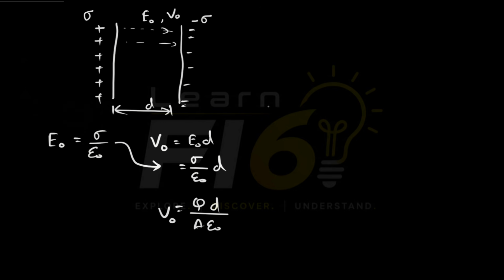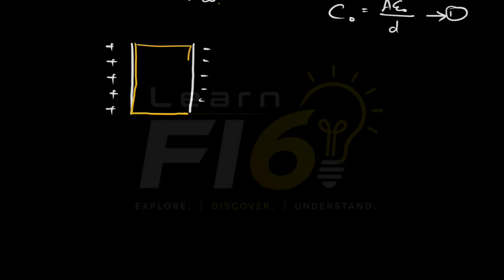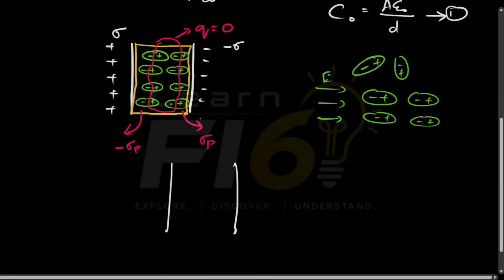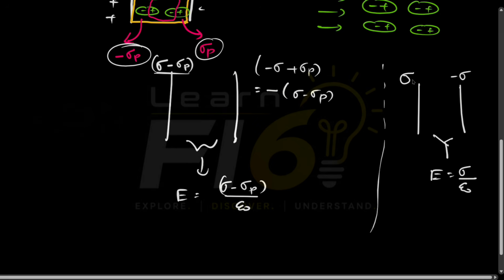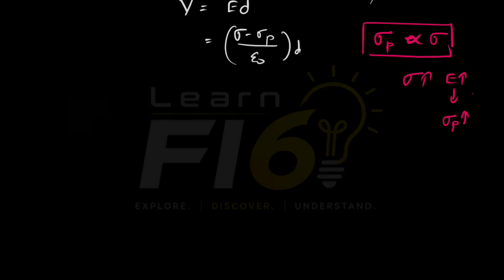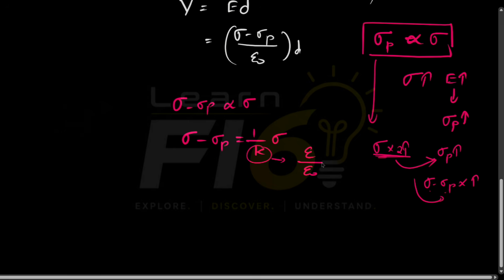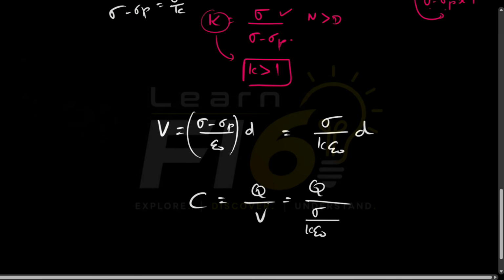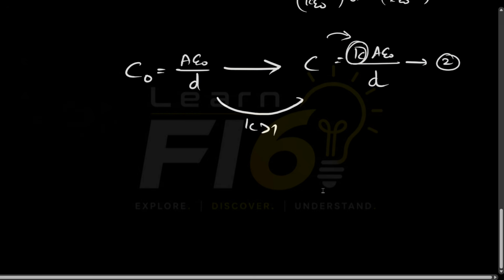Effect of dielectric on capacitor | NCERT CLASS 12 PHYSICS